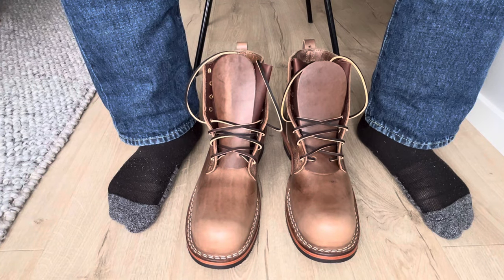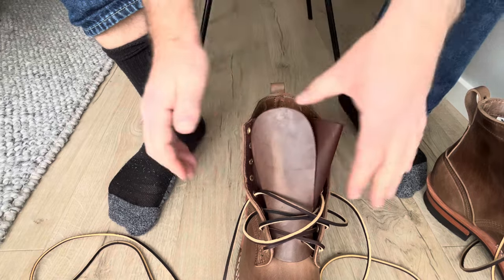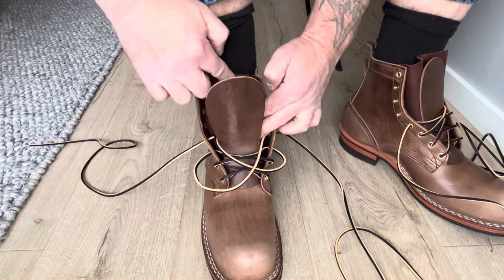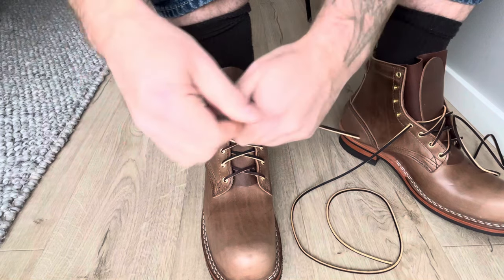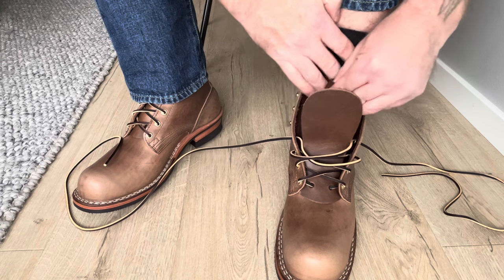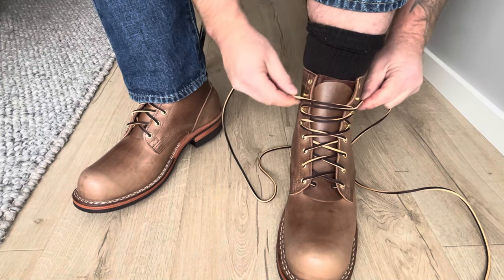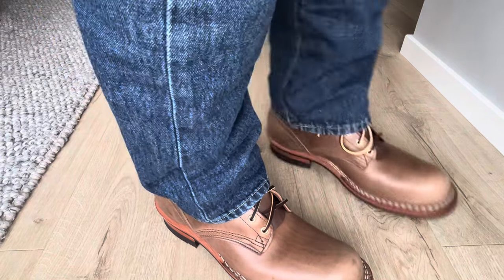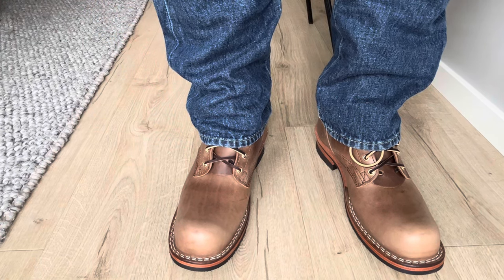Nick's Boots Natural Chromeexcel on feet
First time I try them on. Awesome pair of boots